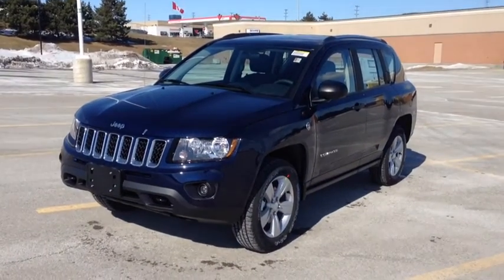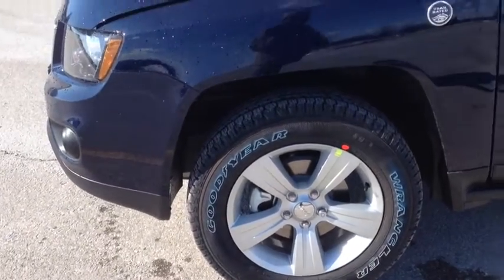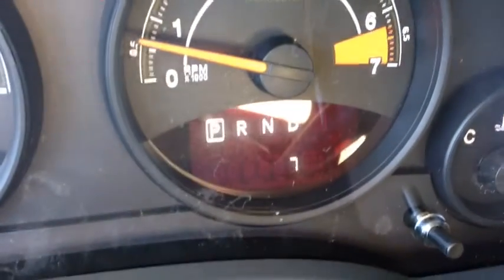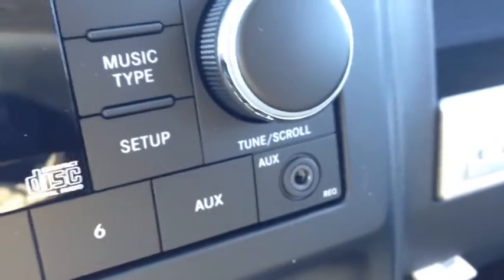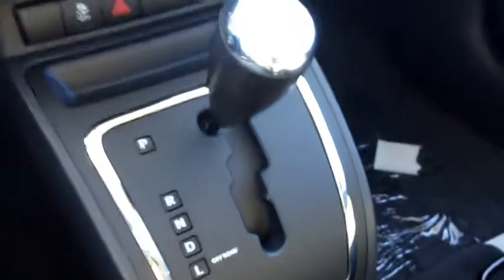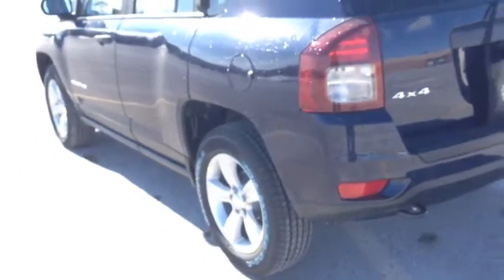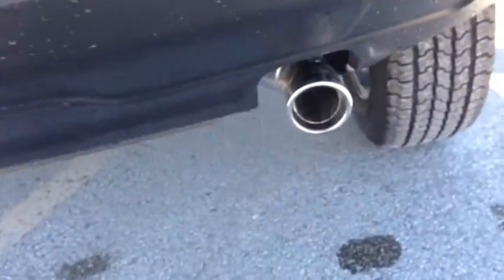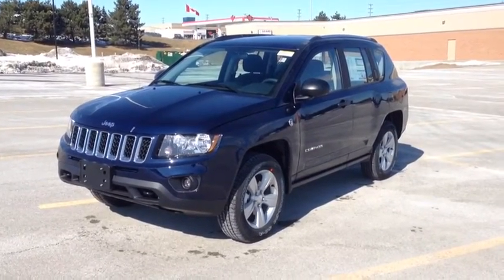2014 Jeep Compass Sport 4X4 | MacIver Dodge Jeep | Newmarket Ontario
This is a walk around of a brand new 2014 Jeep Compass Sport 4X4 in True Blue brought to you